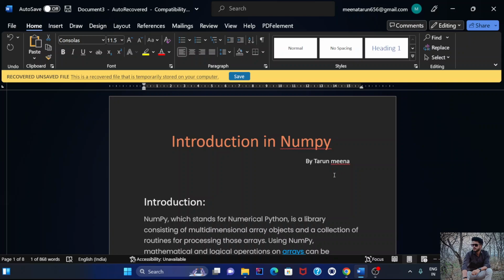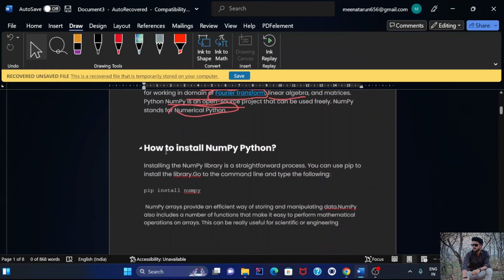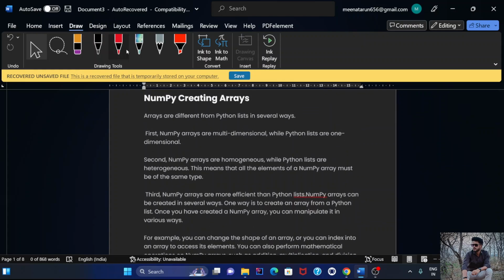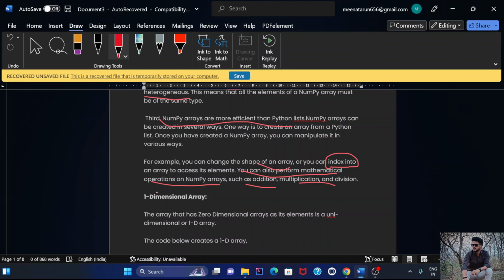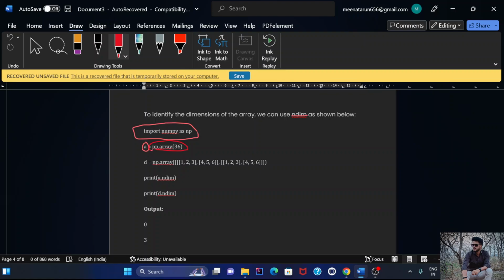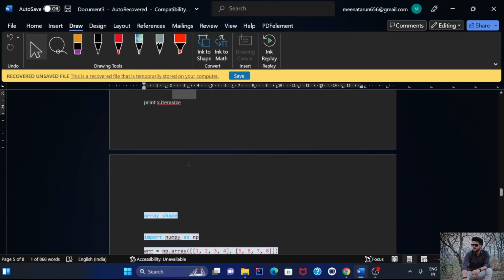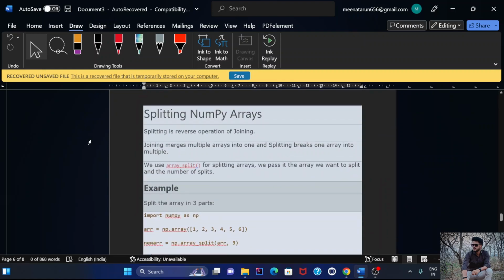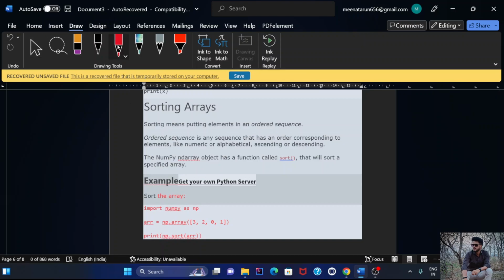Introduction to Numpy |Tarun meena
Numpy- Also known as numerical Python, is a library used for working with arrays. It is also a general-purpose array-processing package that provides comprehensive mathematical functions, linear algebra routines, Fourier transforms, and more.